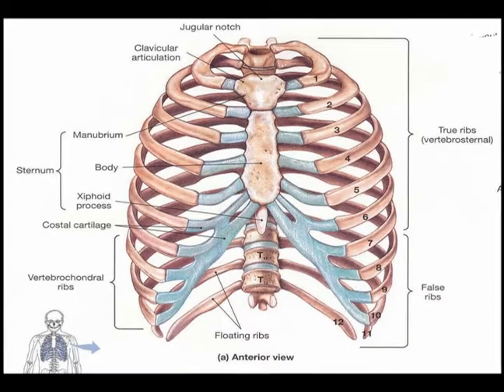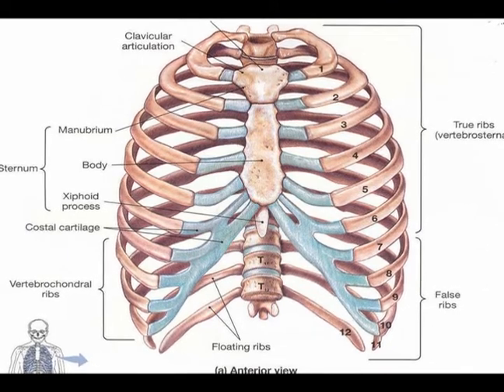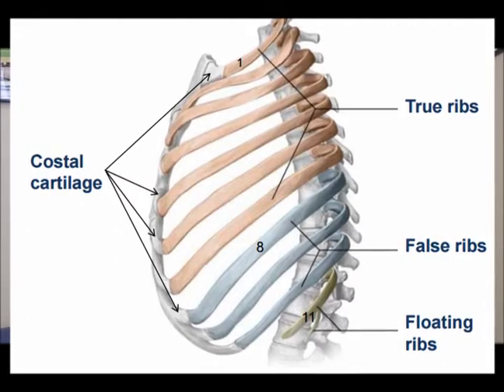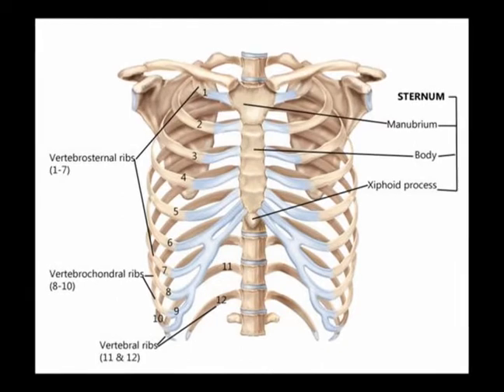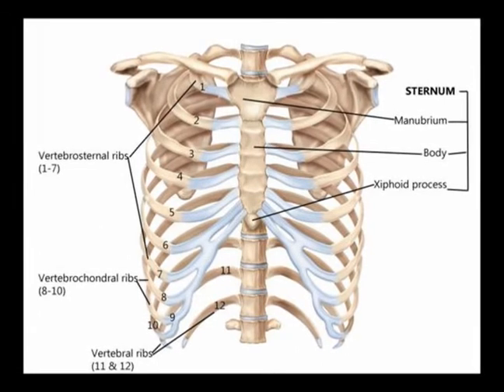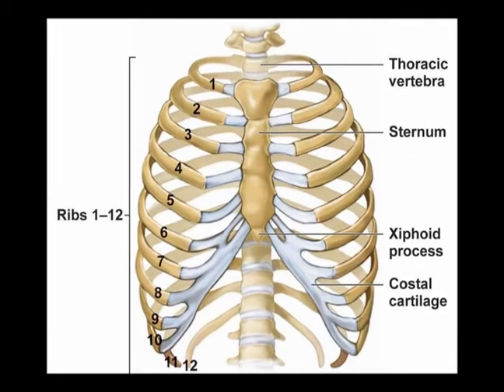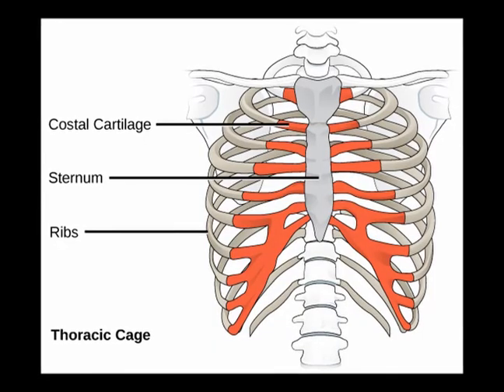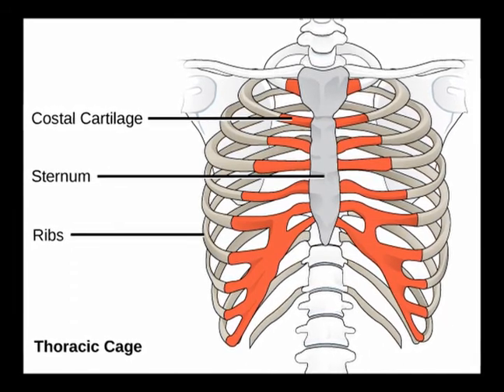Two Minutes of Anatomy: True Ribs & False Ribs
Ribs
True Ribs AKA Vertebrosternal -.Ribs #1-7. Attach directly to sternum.
False Ribs: Ribs #8-12
Ribs #8-10. AKA Vertebrochondral. Connect indirectly to sternum via costal cartilages of ribs superior to it.
Ribs #11 & 12. Floating Ribs.AKA Vertebral Ribs. Articulate with vertebrae T11 & T12. Do not attach to sternum or costal cartilage.